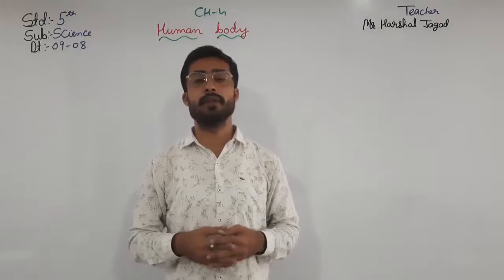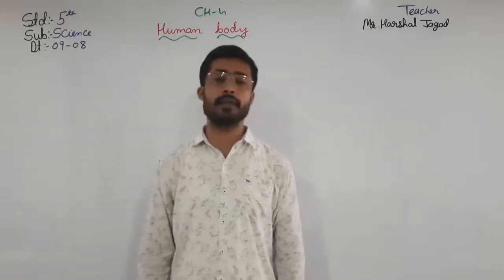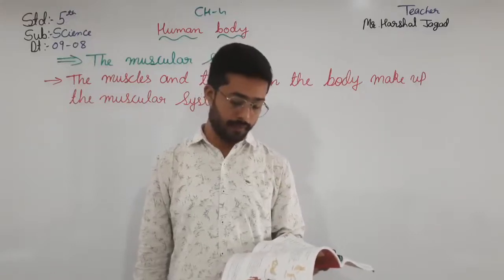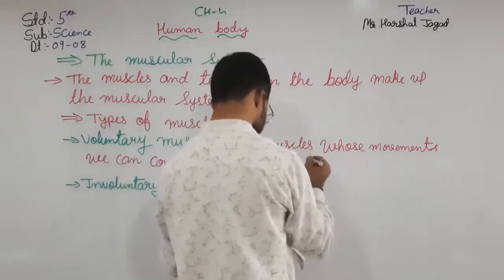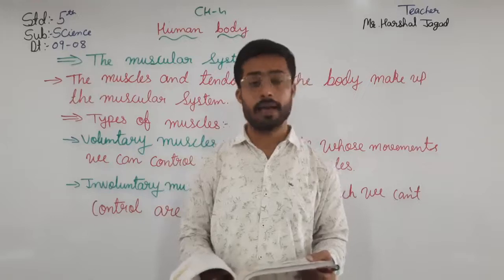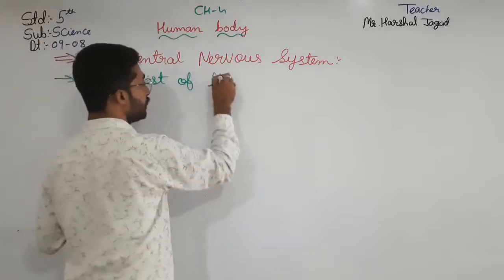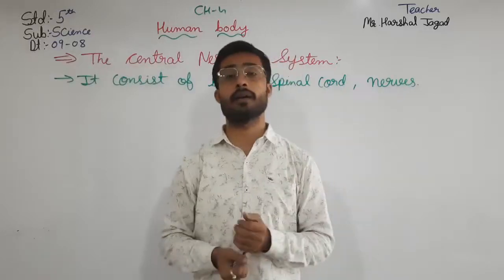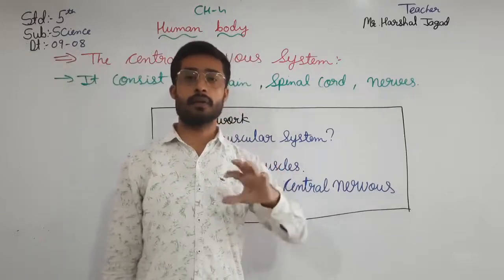STD 5 (ENG. MED) | SCIENCE | CH 4 | TEACHER: MR. HARSHAL JAGAD